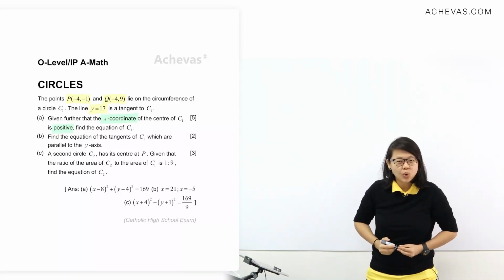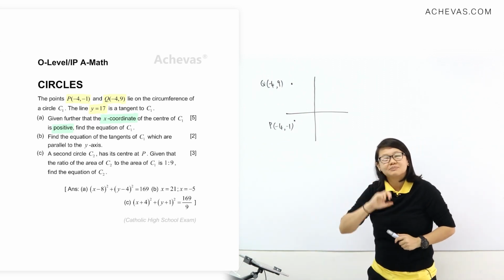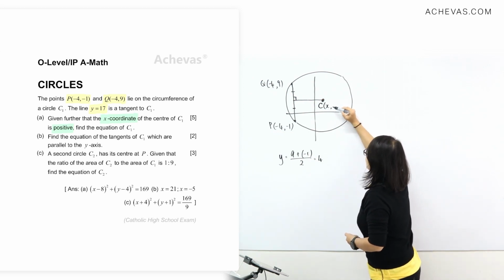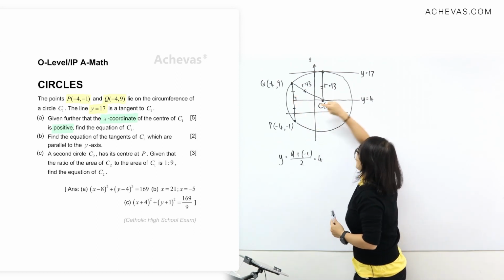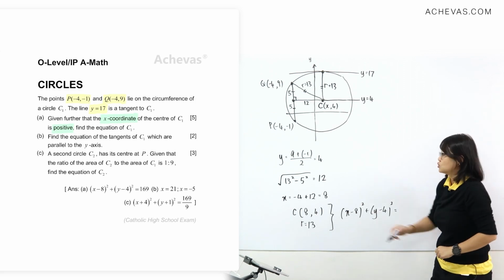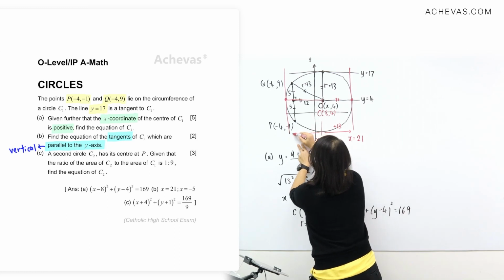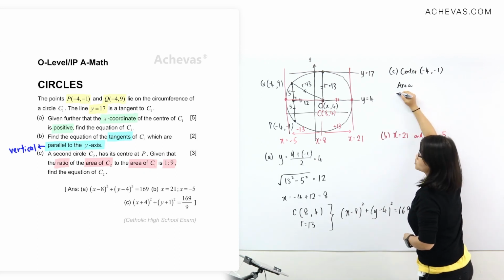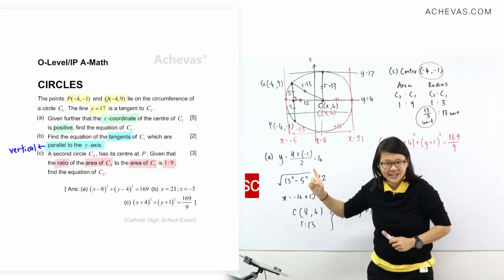Circles | Achevas O-Level/IP Additional Math Tuition, A Math Tuition (Singapore)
💡 ABOUT ACHEVAS

【 Question from Catholic High School 2022 Exam 】

0:00 Intro
1:48 Part (i)
4:41 Part (ii)
6:07 Part (iii)